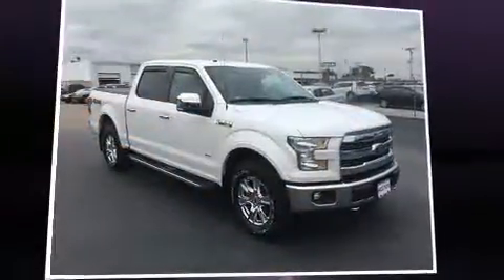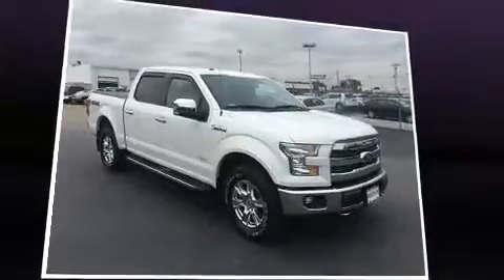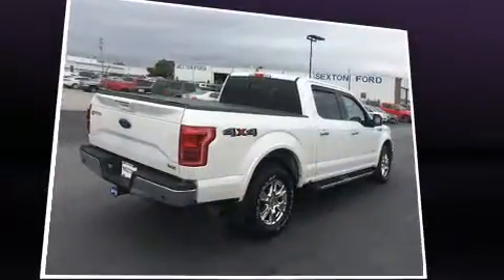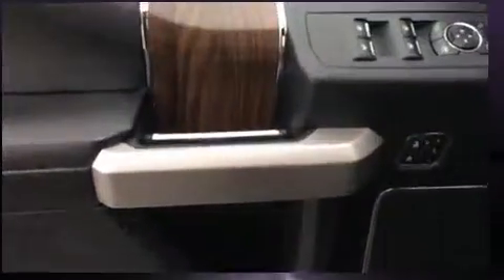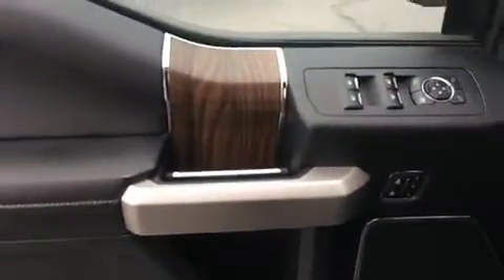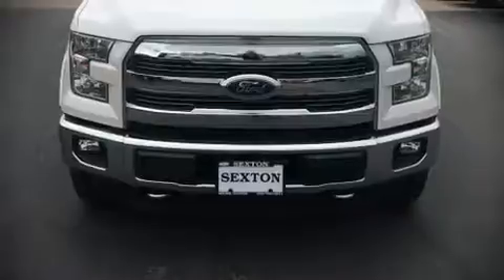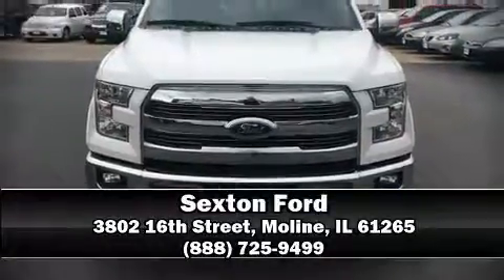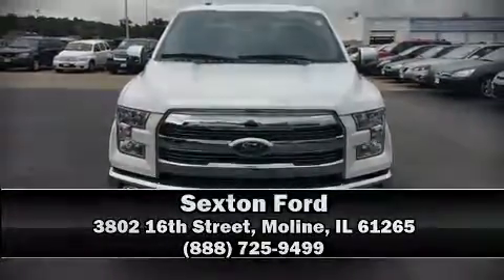2015 Ford F-150 Lariat in Moline, IL 61265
Sexton Ford
3802 16th Street

You can expect a lot from the 2015 Ford F-150. With fewer than 50,000 miles on the odometer, this pre-owned model still has plenty of miles remaining as reliable transportation. Top features include air conditioning, a tachometer, variably intermittent wipers, a rear step bumper, tilt and telescoping steering wheel, and much more. Ford ensures the safety and security of its passengers with equipment such as: dual front impact airbags, front SIDE impact airbags, traction control, brake assist, ignition disabling, and 4 wheel disc brakes with ABS. Various mechanical systems are monitored by electronic stability control, keeping you on your intended path. We have a skilled and knowledgeable sales staff with many years of experience satisfying our customers needs. They'll work with you to find the right vehicle at a price you can afford. Please don't hesitate to give us a call.